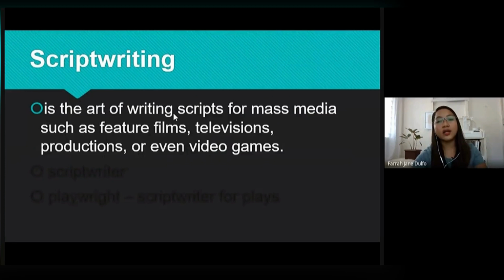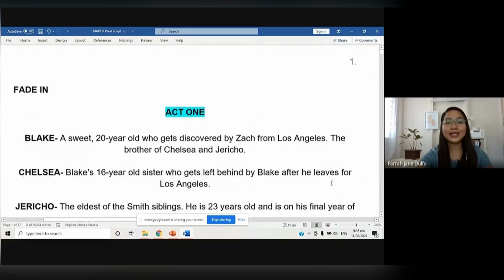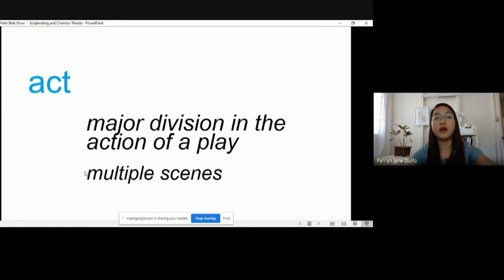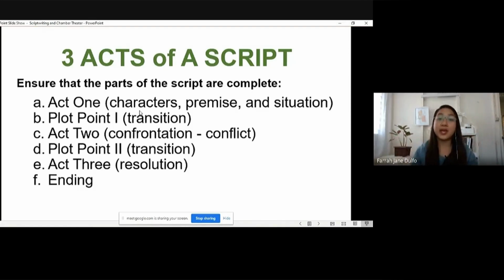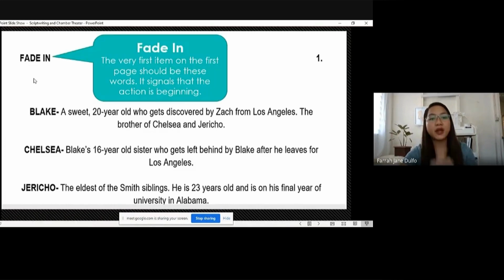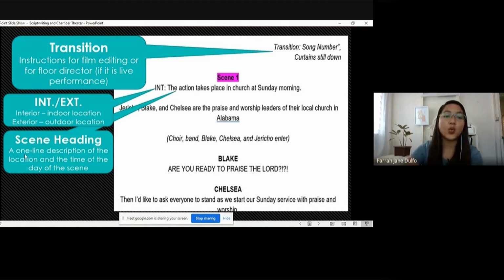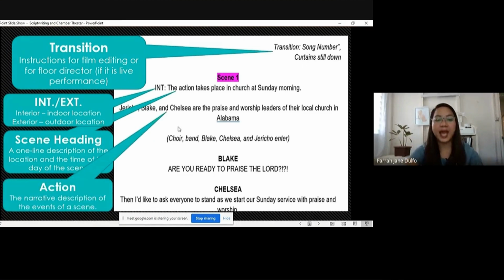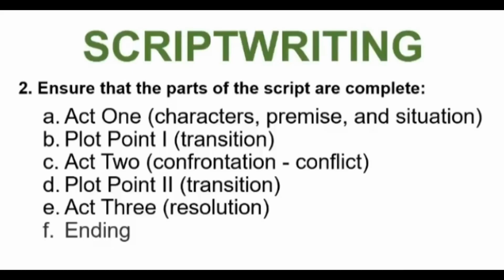SCRIPTWRITING | Prerecorded Discussion | English 9